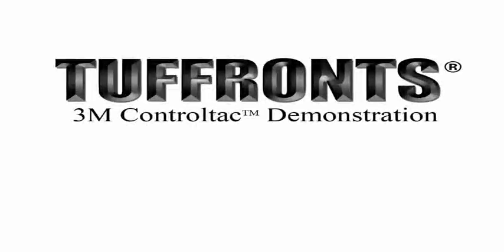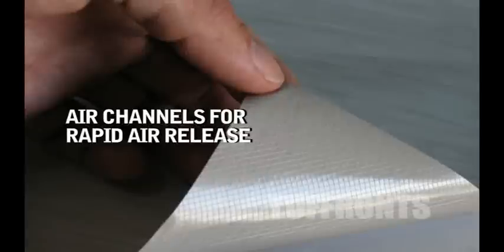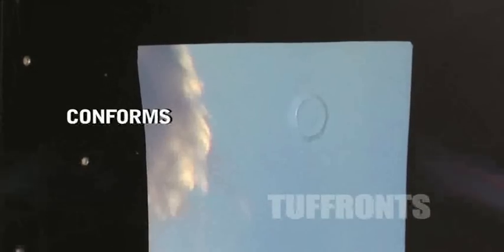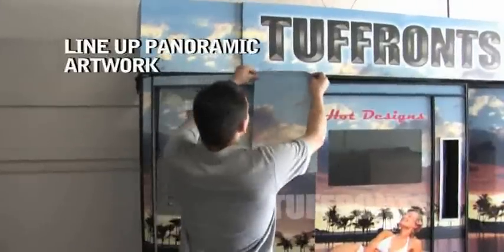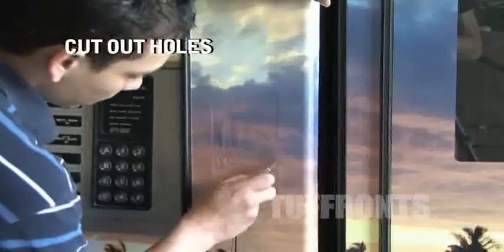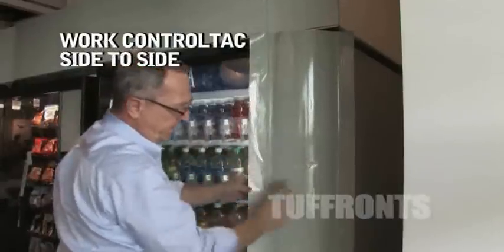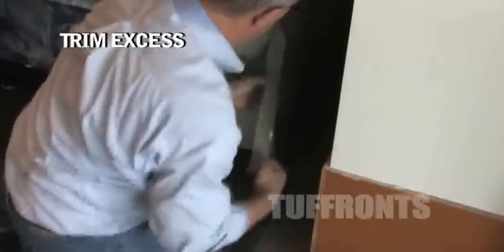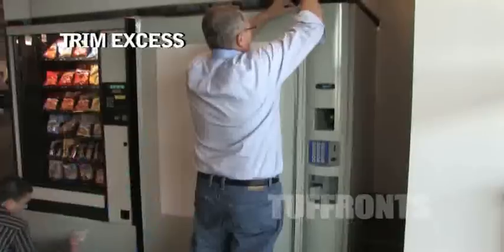3M Demonstration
How to wrap a vending machine using 3M Controltac